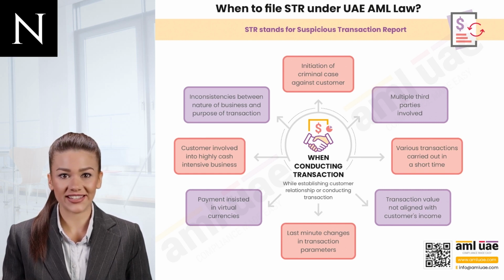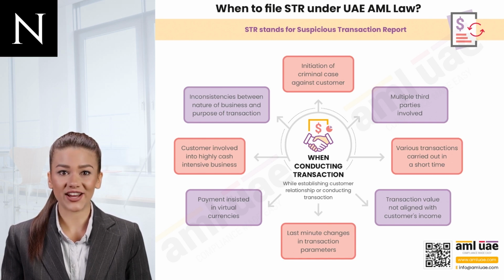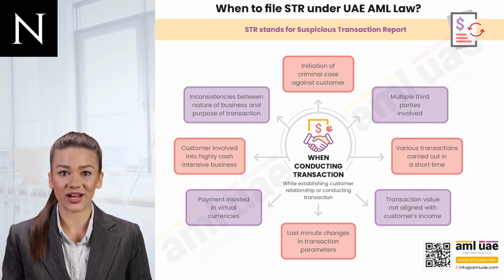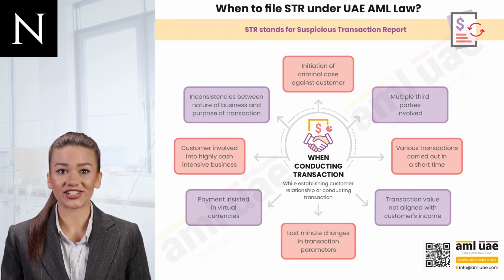Staying Ahead in AML Compliance: Understanding When to File STRs | AML UAE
While conducting business transactions or performing ongoing monitoring, you may observe potential money laundering indicators, qualifying the transactions as suspicious.

In this video, we will discuss the Suspicious Transaction Report and when the same is to be filed under UAE AML regulations.

A suspicion may be noticed when conducting a transaction with a customer or reviewing the transactions post its execution. Here is when the STR comes into the picture.

STR is a report filed by Financial Institutions, VASPs, and DNFBPs when they suspect transactions for money laundering or other financial crime.

Generally, to distinguish between STR and Suspicious Activity Report, STR is to be filed when the transaction is either executed completely or in parts or where the consideration has been exchanged between the parties (one person has provided goods or services or, let’s say the recipient has made payment in advance), while SAR is to be filed for attempted transactions.

STR will be filed to the UAE’s Financial Intelligence Unit electronically via goAML Portal without delay.

Various potential indicators hint at transactions being suspicious.

We will talk about a few typical instances that call for treating a transaction as suspicious and investing the transaction internally to decide whether filing an STR is warranted.

1. Initiation of inquiry against the customer for financial crime.

In such cases, the entity shall study the matter and, if required, file an STR to report the transaction conducted with such a customer.

2. When multiple third parties are involved in the transaction without any business rationale.

It may suggest the layering of illicit funds to disguise the true owner. It calls for the filing of STR when routing transactions through unnecessary intermediaries makes no sense.

3. When a large volume of transactions is executed in a short time, contrary to the customer’s profile, it triggers suspicion.

4. When the transaction value is not aligned with the customer‘s economic profile, you should verify the legitimacy of the source of wealth & funds and decide if STR is to be reported for this potential threat.

5. When a transaction is about to be concluded, the customer requests last-minute changes in transaction parameters that are uncalled for or fishy, suggesting malafide intentions.

After verifying the genuineness of such changes, determine whether these suggest suspicion to trigger STR filing.

6. If the customer is adamant about making payments through virtual assets without adequately identifying the virtual wallet, then the anonymous nature of virtual assets suggests the integration of illicit funds.

Such instances should be evaluated to verify the purpose and authenticity.

7. All dealings with the highly cash-intensive business should be treated with extra caution. If suspicion is observed, file an STR immediately with the FIU.

8. When a customer’s business and the purpose of the transaction are inconsistent, verify the connection to check for the possibility of money laundering.

If you suspect unusual nexus between the customer’s business activities and the proposed transaction, file an STR without delay.

Thus, if you notice any suspicion around your business activities, safeguard your business against being exploited by financial criminals by filing an STR with FIU promptly.

Hope the discussion around a few STR illustrations has been insightful.

Timestamps:
0:00 Introduction of STR
0:46 Difference between STR and SAR
1:09 Filing of STR
1:32 Initiation of Inquiry against customer
1:48 Multiple Third Parties Involved
2:06 Transactions executed in a short time
2:16 Transaction value not aligned with customers' income
2:29 Last-minute changes in transaction parameters
2:49 Payment insisted in virtual currencies
3:09 Highly cash-intensive business
3:21 Inconsistencies between customer’s business and purpose of a transaction
3:39 Details of STR